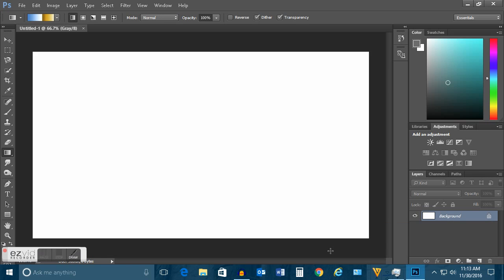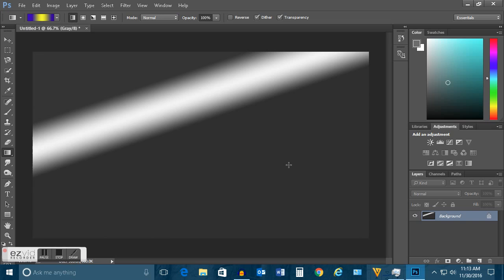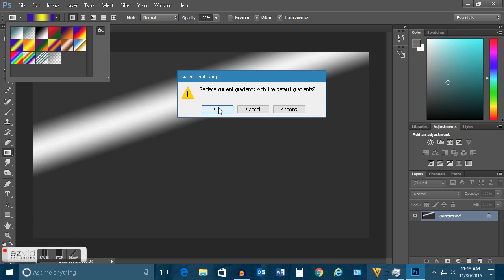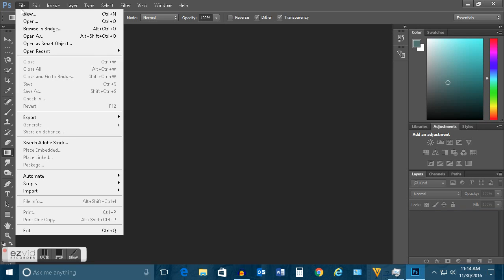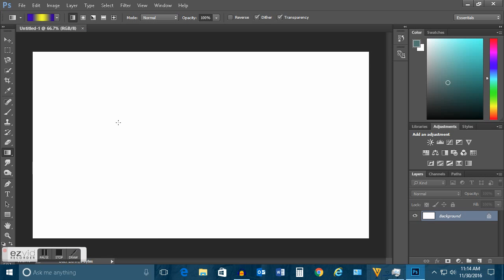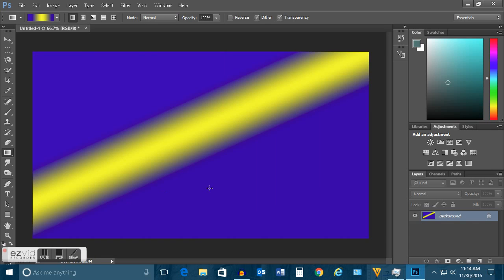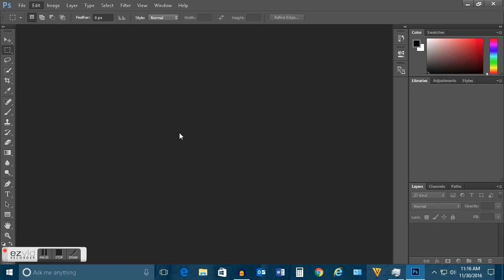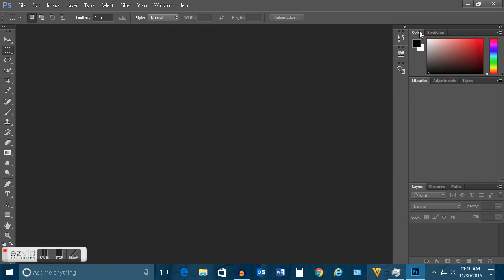Photoshop gradient stuck at black and white mode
In this video today we will see what to do if Photoshop gradient is stuck at black and white mode